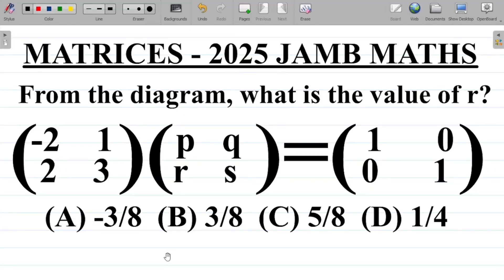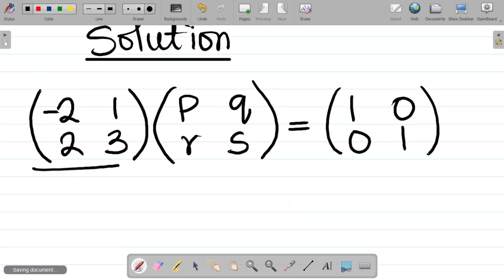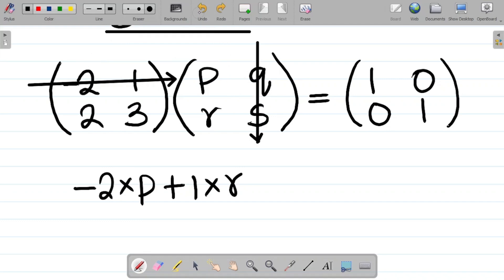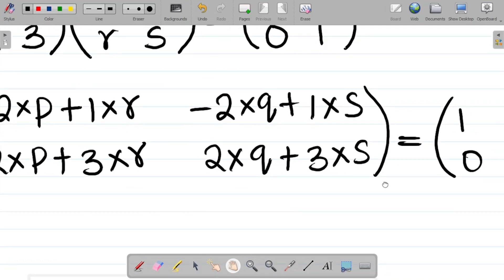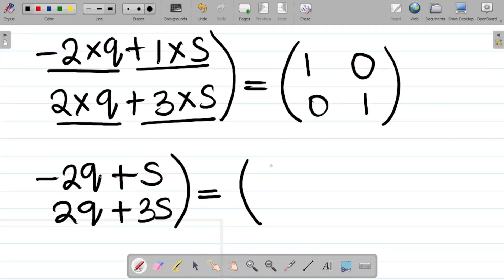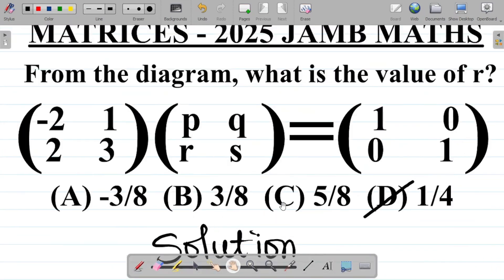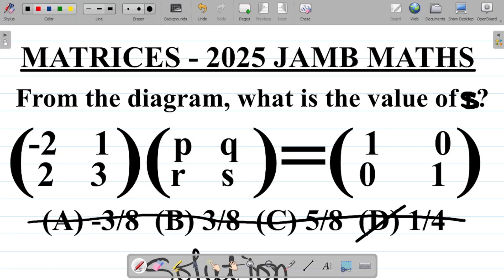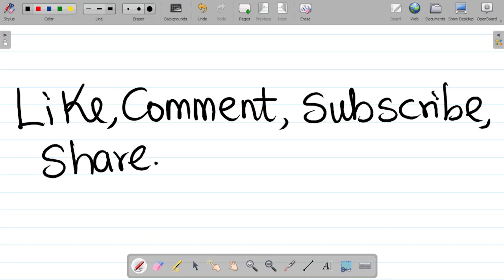Matrices JAMB 2025 Mathematics Question and Solution: Multiplication of Matrices JAMB Mathematics.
In this JAMB 2025 mathematics tutorial video, I explain the multiplication of Matrices and how to apply the multiplication of matrices to solving JAMB 2025 questions. If you want to learn how to solve JAMB 2025 matrices question, this video is for you.